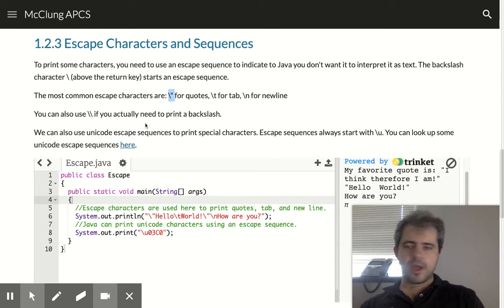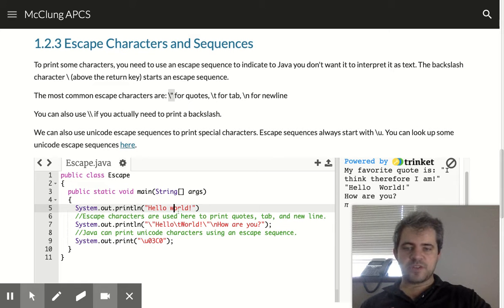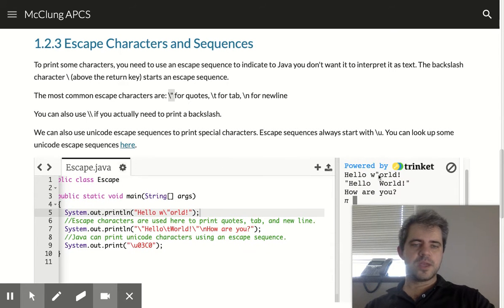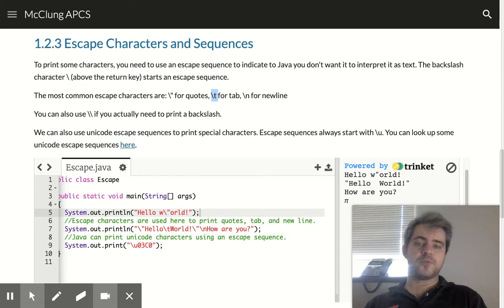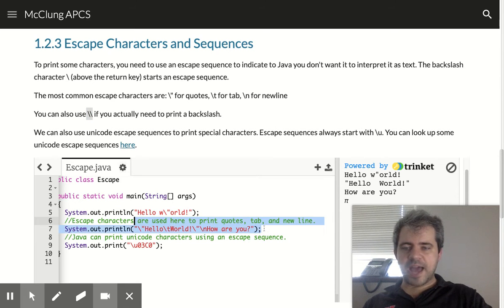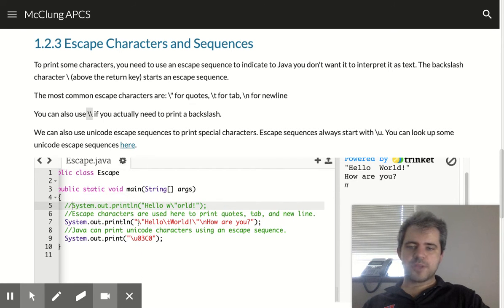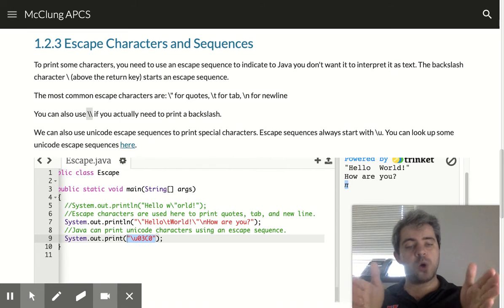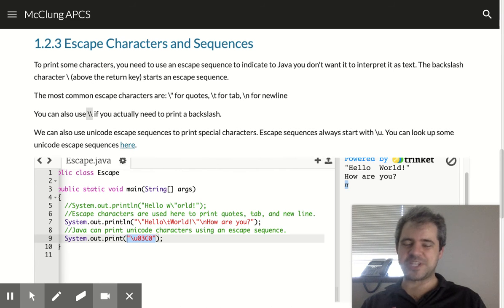McClung APCS - 1.2.3 Escape Characters and Sequences